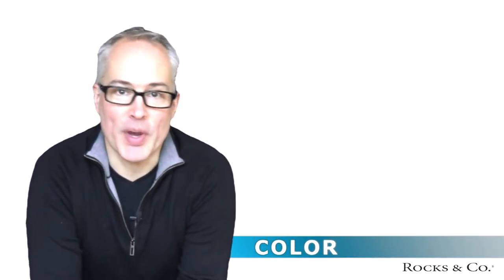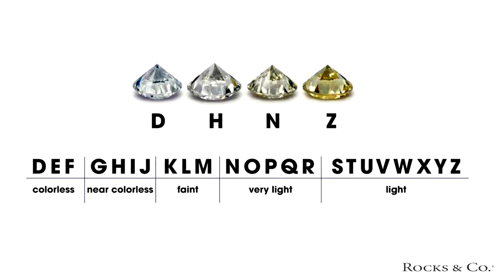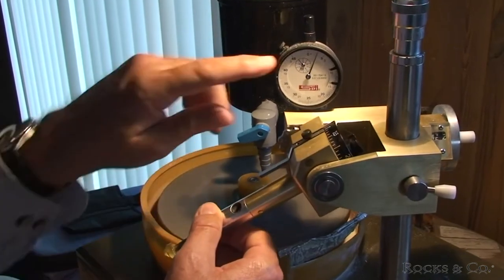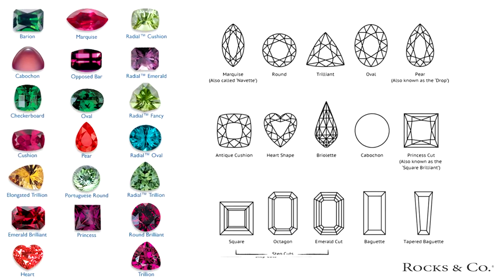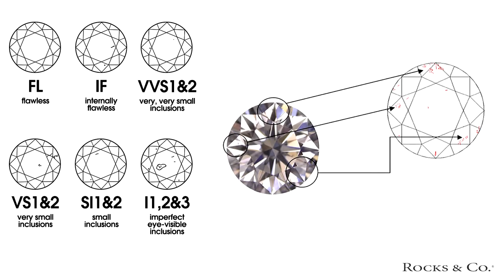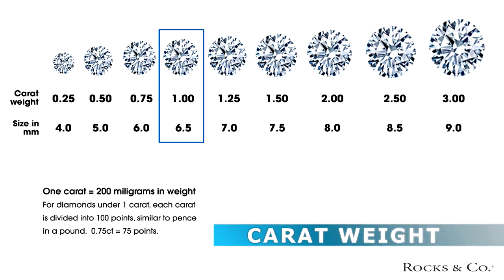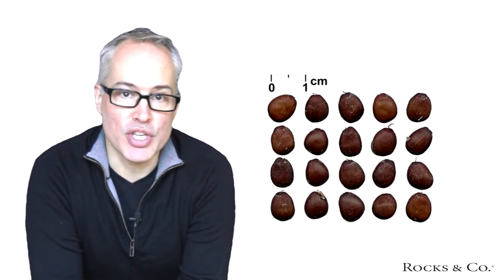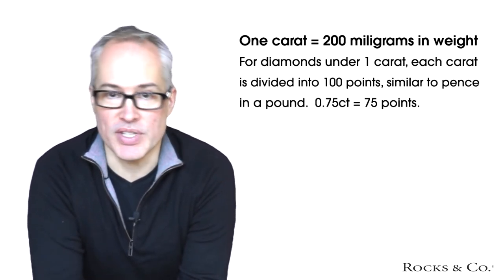The 6C's of Gemology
Understanding Gemology requires you to understand the 4 or 6 most important facets of gems - the Color, Cut, Clarity, Carat, Country and Confidence.  This tutorial will quickly explain them to you, so you'll be able to understand what you're looking for when buying or selling gemstones!